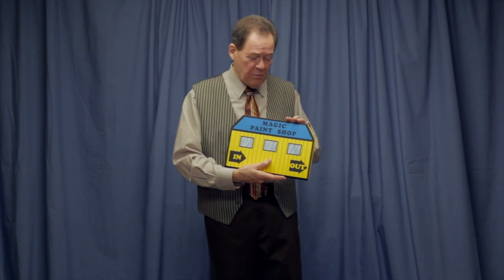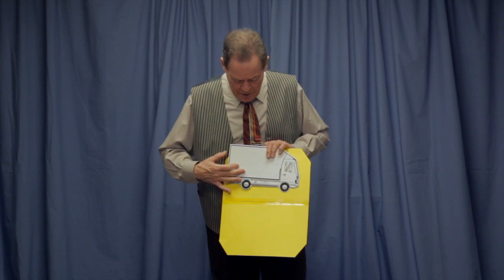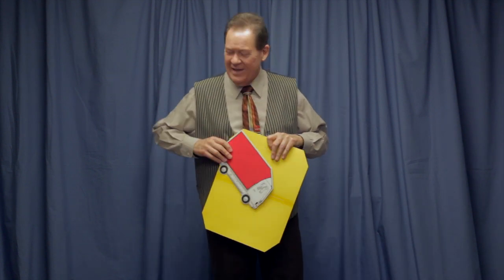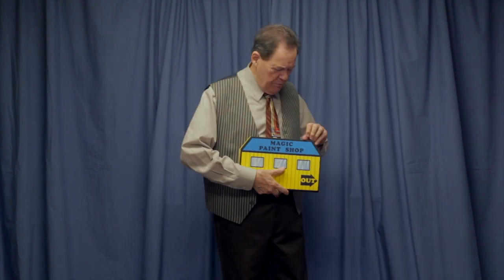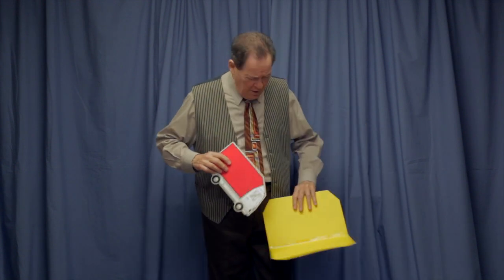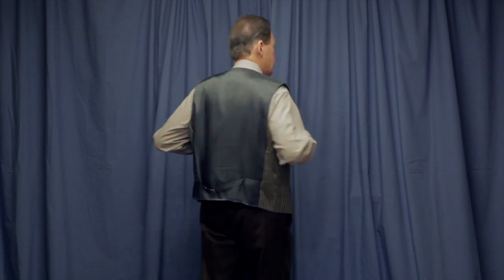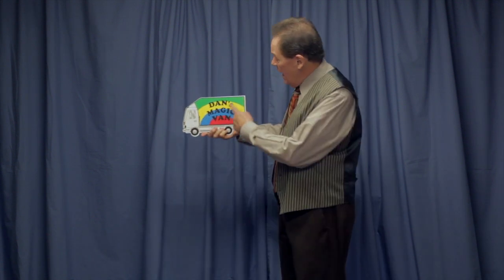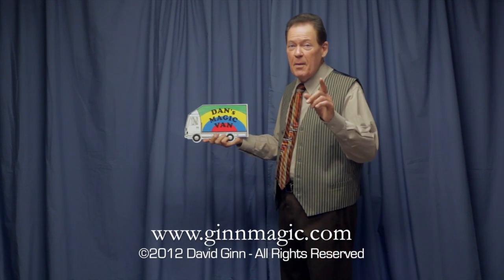Ginn #138 - Dan's Magic Van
David Ginn Magic #138:  Dan's Magic Van.  Cardboard white delivery van changes to red, then back to white, and finally to rainbow colors. And the paint shop is empty! Ginnmagic.com